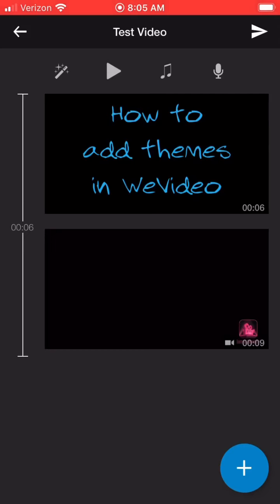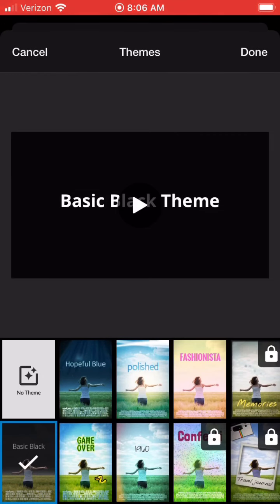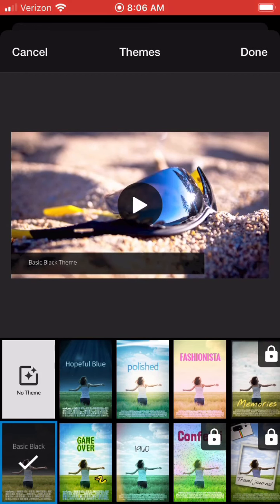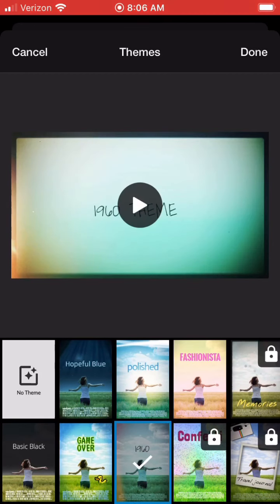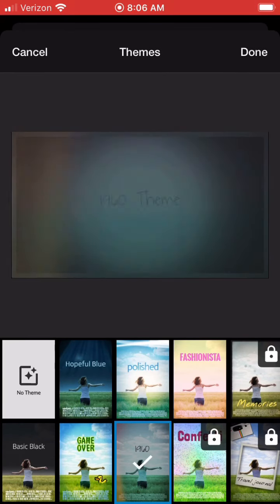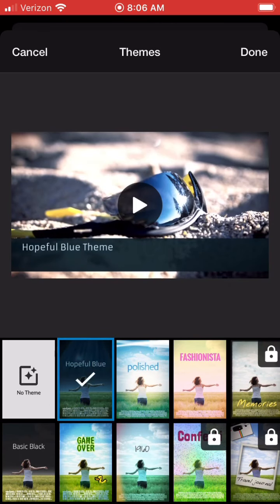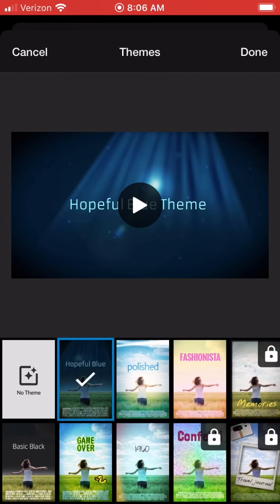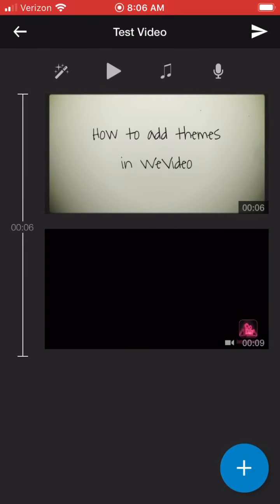WeVideo Tutorial- Adding Themes